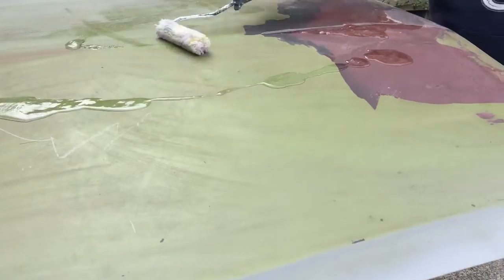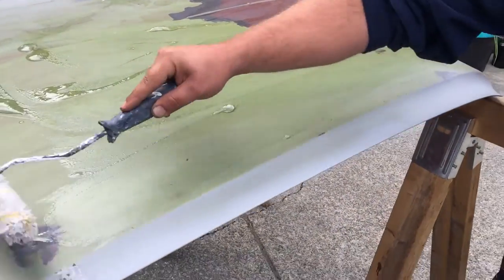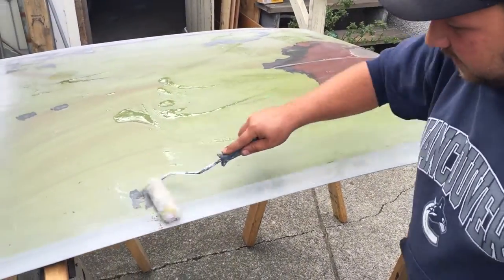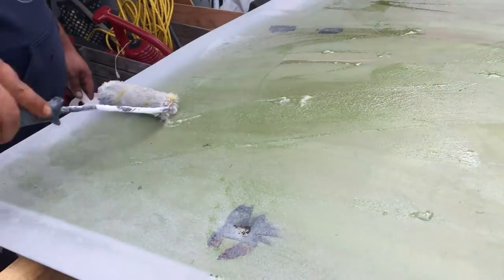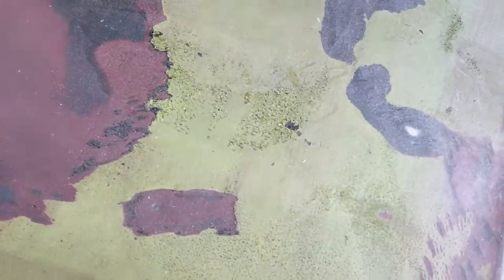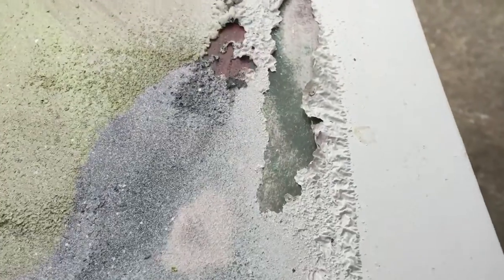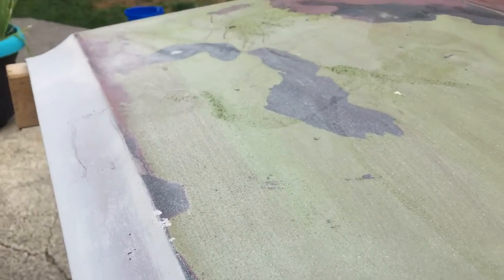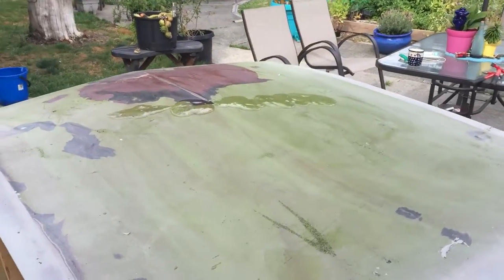Paint stripping the 65 mustang coupe hood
1850 paint stripper, works like a charm